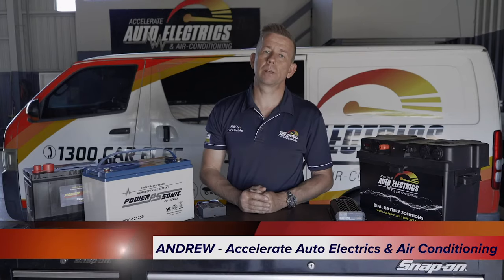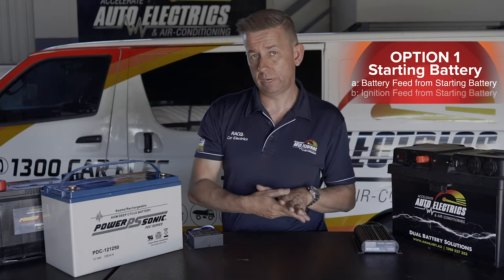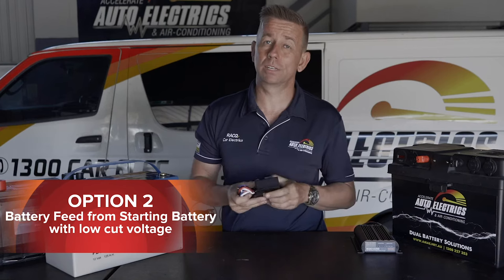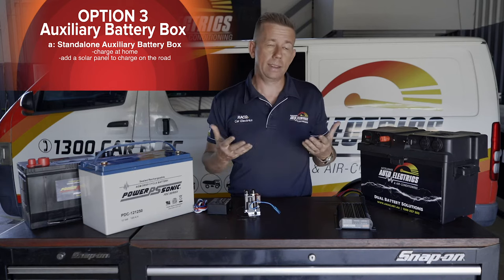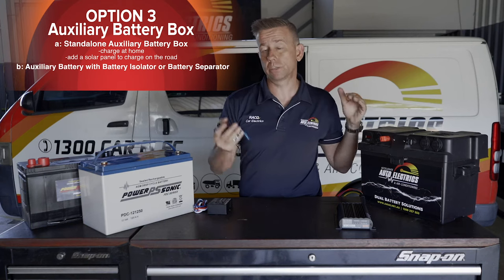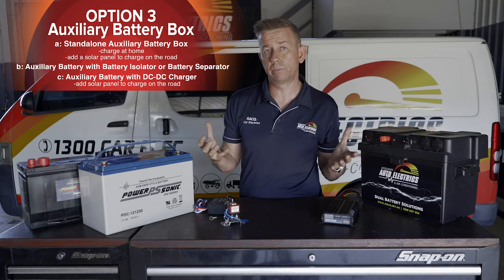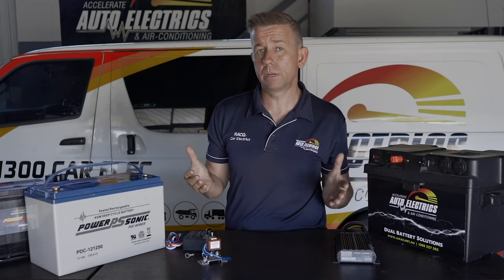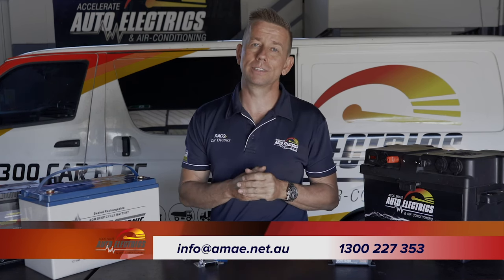How to Power a 12 Volt Camping Fridge | Accelerate Auto Electrics & Air Conditioning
So you've finally upgraded from Esky to Camping Fridge (welcome to the good life). But now you have to figure out how to keep it running, and most importantly how to make sure you've always got cold beer on hand.

In our newest video we run through the range of different options that are available to keep your new camping fridge powered up.

Whether you want to go for the budget option or the full battery system option, we run through all of the ways you can power your 12 volt camping fridge.